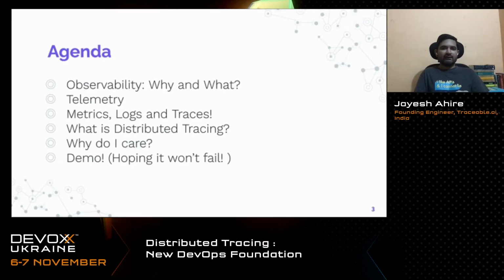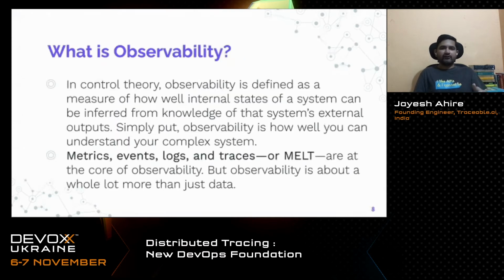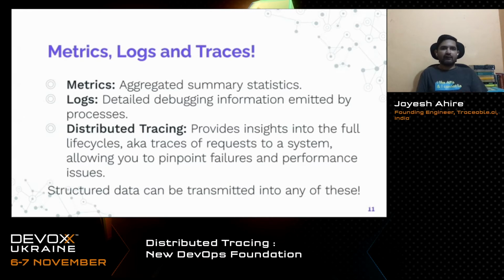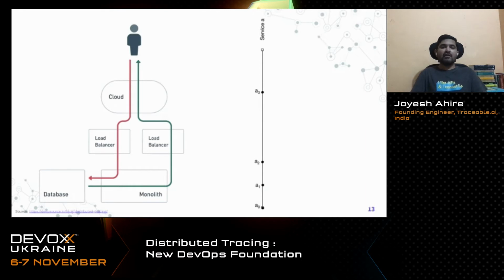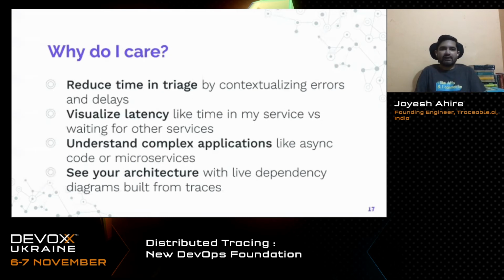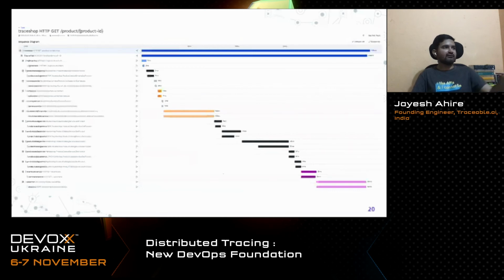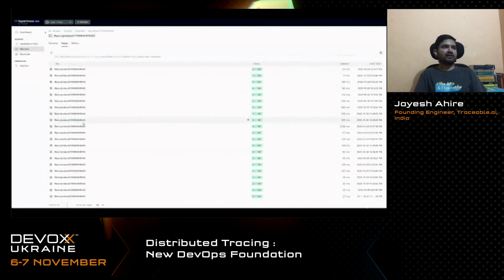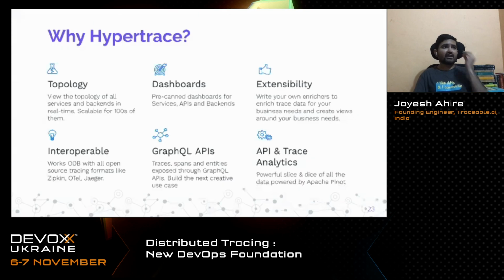Devoxx Ukraine 2020. Distributed Tracing : New DevOps Foundation. Jayesh Ahire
Microservices are becoming mainstream now and the majority of new applications are developed using a microservices architecture. But they throw some unique challenges around DevOps and Observability due to the following:

- Rise of API ecosystem
- Application complexity is rising
- Applications are becoming more distributed
- Tech Stack is becoming broader and bigger everyday
- Hybrid and multi-cloud is becoming a reality
- Monoliths to Microservices

Distributed Tracing, which is getting a lot of mindshare in the last few years is now becoming the new foundation of DevOps. Unlike traditional Application Performance Monitoring (APM), Distributed Tracing is intended to address the observability challenges and use-cases in the new microservices world.
eBPF advancement in Linux kernel brings whole new opportunities around kernel and application tracing. eBPF used in conjunction with distributed tracing unlock many interesting opportunities.
Eventually, Distributed Tracing will be a new APM, addressing MELT use-cases comprehensively (Metrics, Events, Traces and Logs). Paired with technologies like Machine Learning there are endless possibilities to make this more informative for service owners as well as developers.
Distributed tracing is particularly well-suited to debugging and monitoring modern distributed software architectures, such as microservices. It helps pinpoint where failures occur and what causes sub-optimal performance.
Distributed tracing is the idea of tracing a network request as it travels through your services, as it would be in a microservices-based architecture. One of the main reasons you may want to do this is to troubleshoot or monitor the latency of a request as it travels through the different services.
We will look into how we can use distributed tracing to solve problems we are facing in various scenarios with the help of complex microservices sample apps based on real world products along with discussion around how we can modernize this observability stack with Machine Learning.
So, this talk serves as a practical introduction to effective distributed tracing and how to make best use of open-source tools and machine learning to troubleshoot and also predict possible problems with your complex and critical business applications built using microservices architecture.